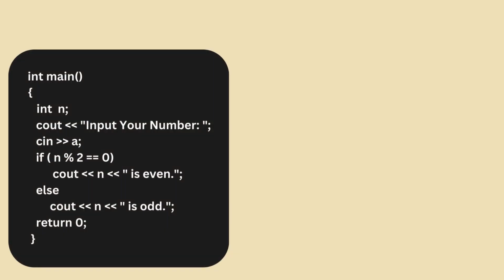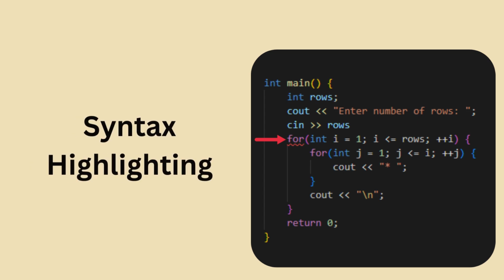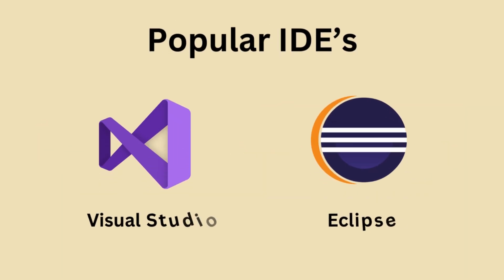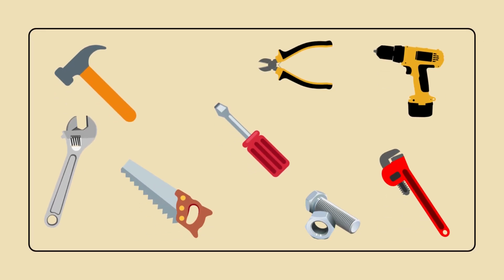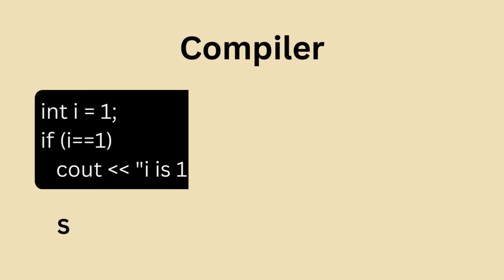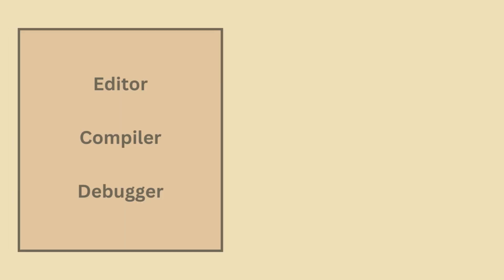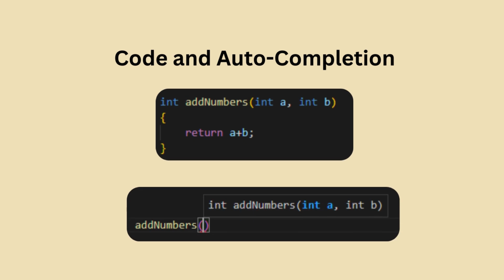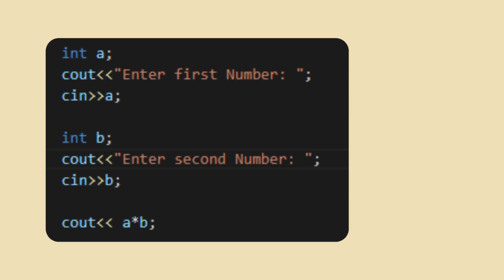IDE's: The Basics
Hey everyone! So this is my first video about programming and I thought what better way than to start with IDE's.

In this video, we’ll explore the basics of IDEs and how they streamline the coding process. Whether you’re a seasoned programmer or just starting out, understanding the benefits of an IDE can save you time and effort.

We'll cover:
What an IDE is and why it’s important.
The key components of an IDE: the editor, compiler, and debugger.
How features like syntax highlighting, code completion, and real-time error checking make programming easier and more efficient.

Anyways, I know the video is sloppy (I'm still working on my editing skills) but I'll be more than happy if this gets even a single person to understand IDE's better.